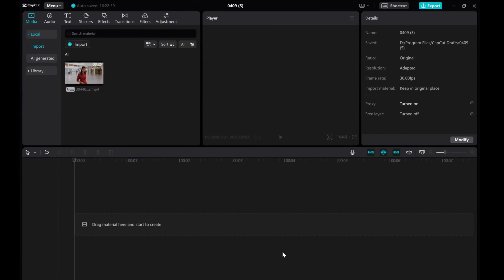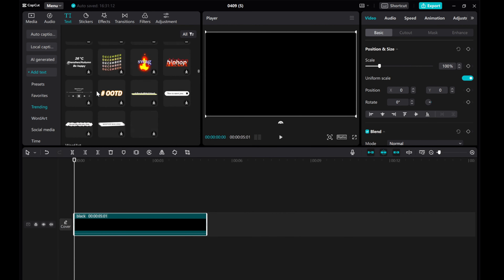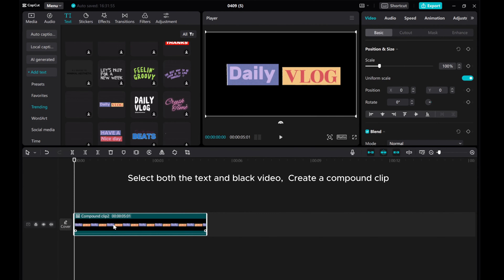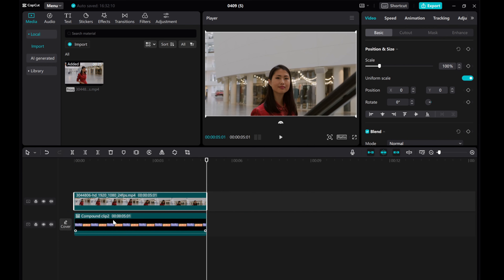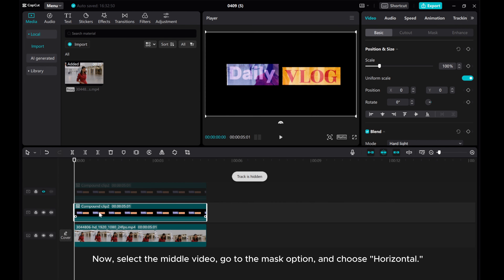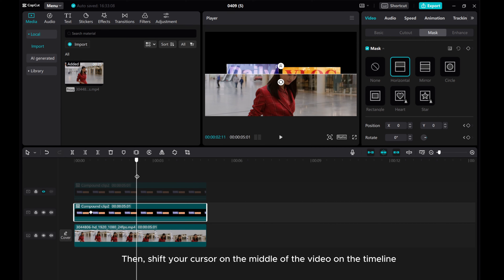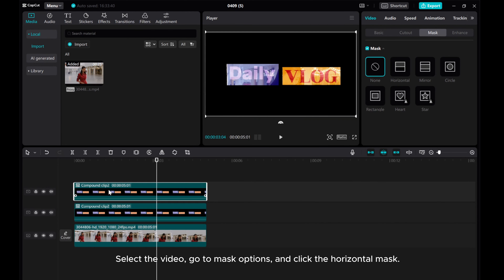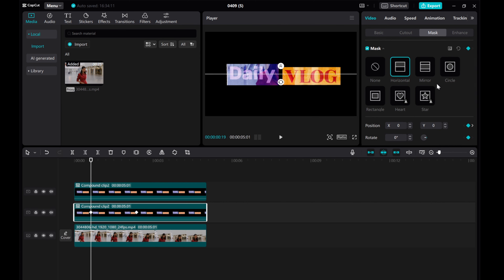Create Split Screen Text Effect for YouTube Intros | CapCut PC Tutorial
✨ Learn how to make a dynamic split screen text effect for your YouTube intros using CapCut on PC.